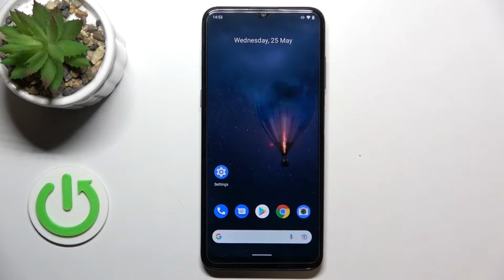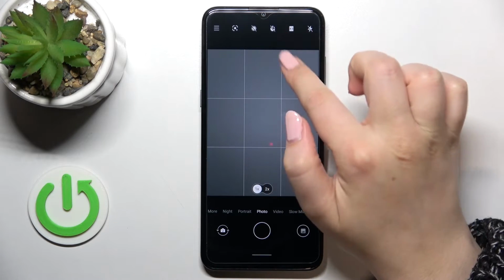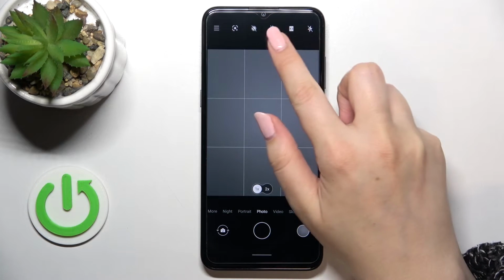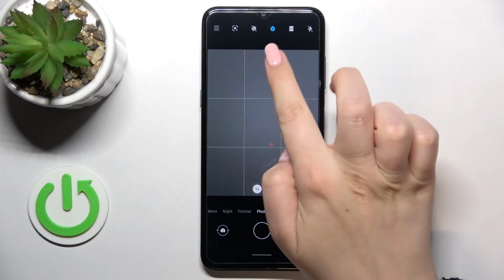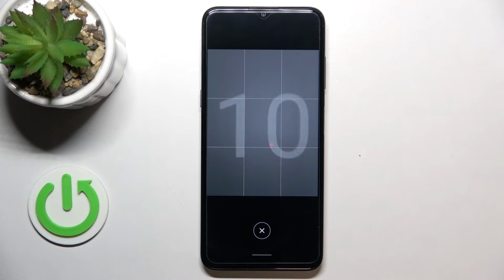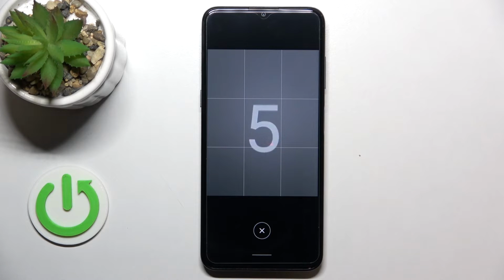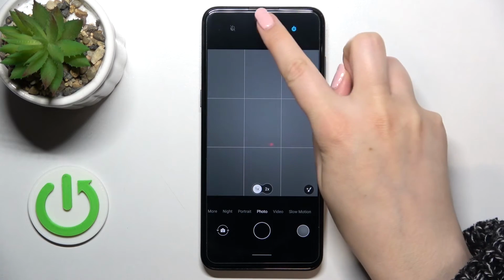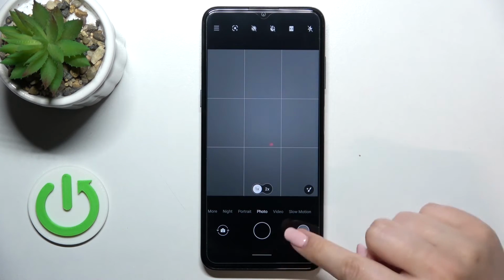How to Use Camera Timer on NOKIA G21 - Set Up Camera Timer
This video guide has been filmed and brought to your attention with the purpose of demonstrating how you can set the timer on the default camera app on your NOKIA G21 smartphone. Thus, we are humbly inviting you to view this video and figure out how to enable and configure the camera timer feature on the NOKIA G21 mobile device with ease.

How to set the camera timer on the NOKIA G21? How to configure the camera timer on the NOKIA G21? How to enable the camera timer on the NOKIA G21? How to start a countdown in the camera on the NOKIA G21?